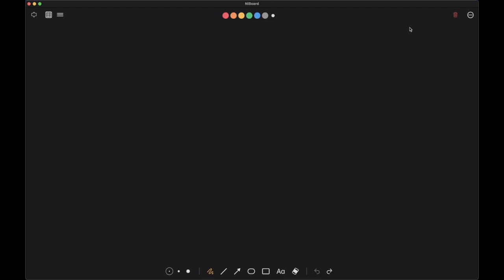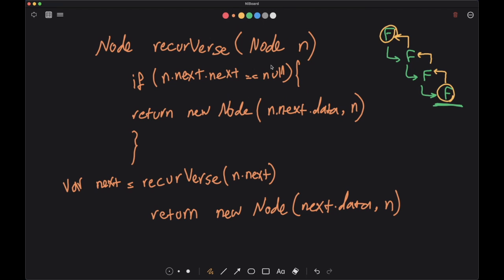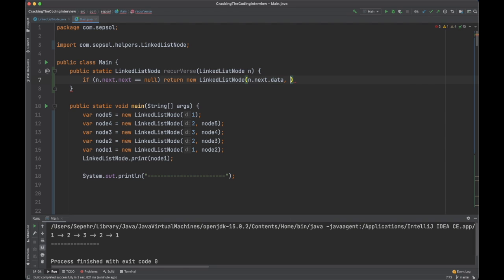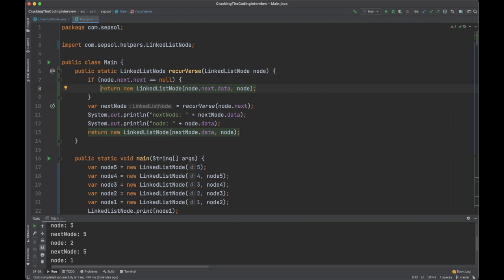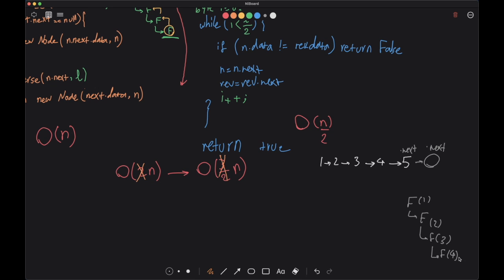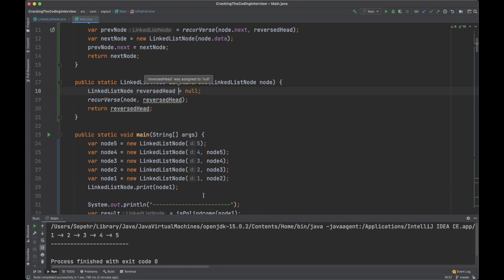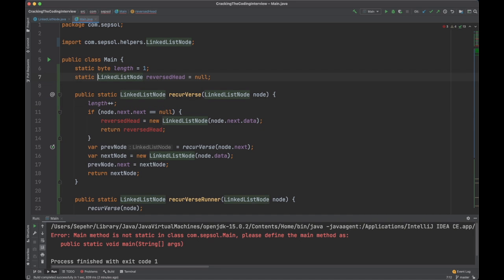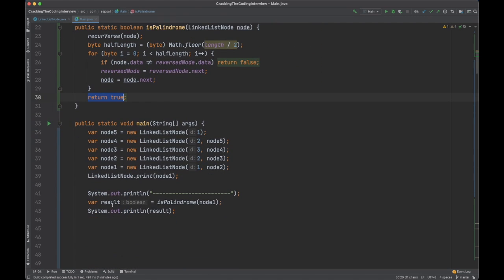How to Know if a Linked List is a Palindrome (Solving Realtime in Java)